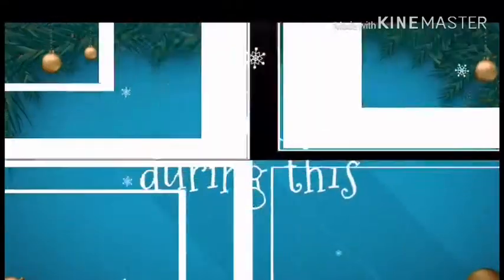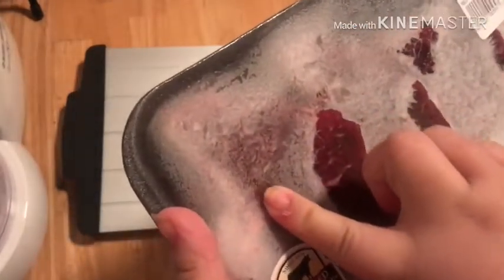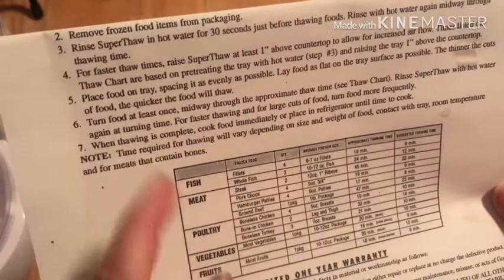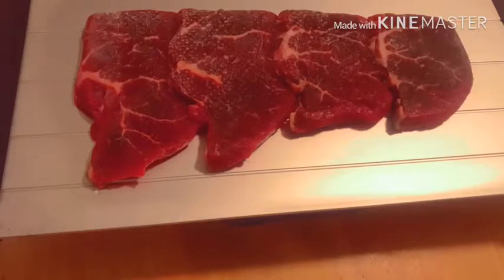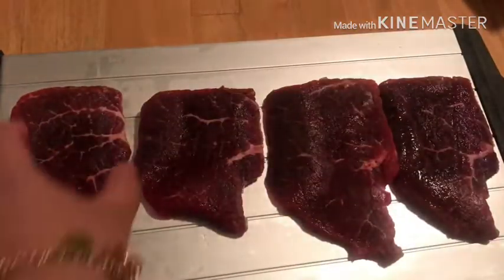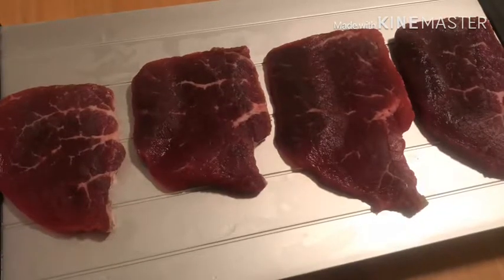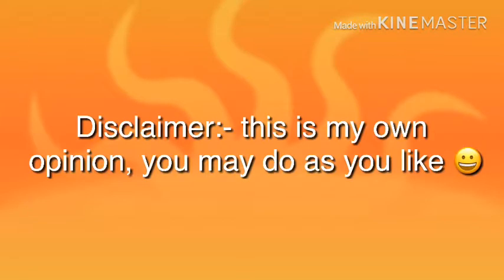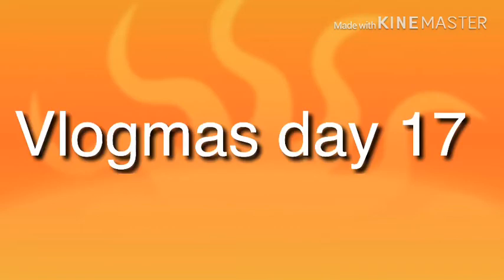SUPERTHAW STEAK DINNER|KATZ WORLD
Hey you guys so as promised this is PART 2 To the product review I did called super thaw. In part 1 I tried to thaw out some buffalo sauce and it worked and I won’t lie I was a little skeptical  about meats but I guess your gonna have to watch to find out if it did or not :)

PART 1

Before you go out and buy this kitchen gadget watch this video to see if it’s really worth it! From my own opinion if you have money you wanna just throw around then sure you can buy it if not thaw out your stuff the old fashion way.

CHECK OUT OFFICIAL KATZ WORLD WEBSITE FOR ALL THINGS KATZ WORLD INCLUDING REVIEWS AND VIDEOS!

ASMR/Slime instagram: katzworld01
Product Reviews/ Favorites and anything else:- katzworld001
🔆Fun stuff!🔆

Use my code TRYME for free US Shipping on SuperDX Nails 💅🏽

Also I'm a travel agent with my business Katz Travel so if you're looking for flights, cruises, vacation packages, car rentals, hotels, party buses and more feel free to visit my website/ social media or send me an email!